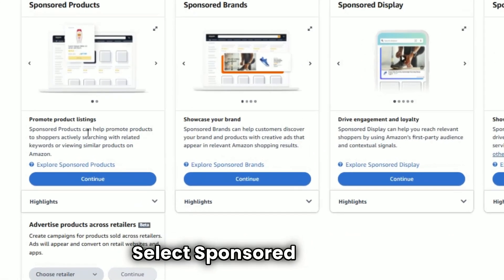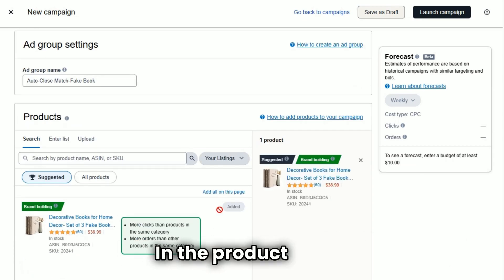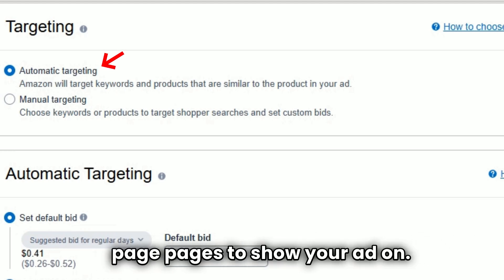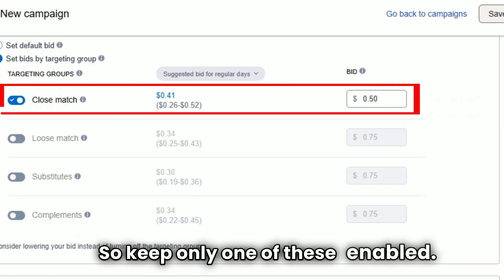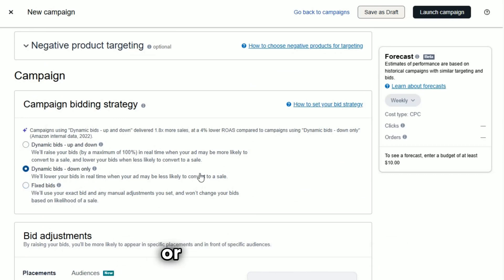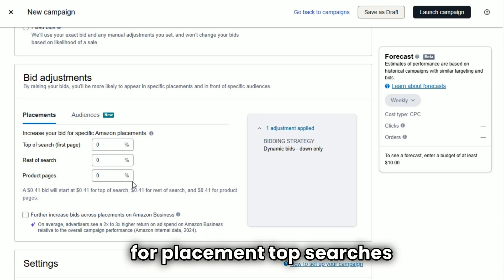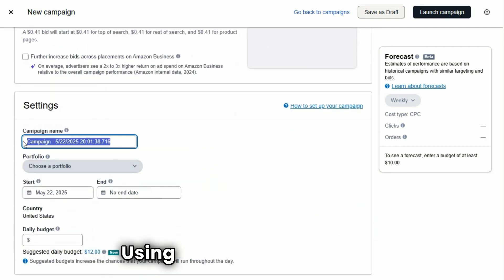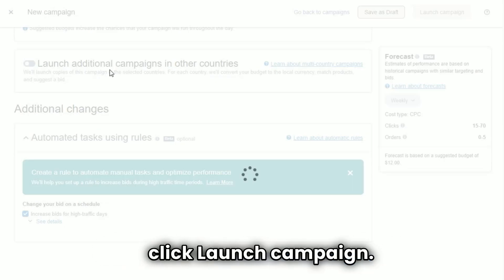Amazon PPC for Beginners 2025 | Sponsored Product Auto Campaign + Campaign Types Guide | Part 2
📘 Amazon PPC Tutorial for Beginners 2025 - Part 2
Welcome to the second part of our Amazon PPC Crash Course for 2025! In this video, you'll learn about the 4 types of Amazon PPC campaigns and get a step-by-step walkthrough on setting up your first Sponsored Product Auto Campaign using the 4-Campaign Auto Strategy.

🎯 Perfect for beginners who want to boost their product visibility and start generating sales FAST.

📌 What You’ll Learn:

The difference between Sponsored Products, Sponsored Brands, Sponsored Display & Sponsored TV ads

How to set up a high-performing auto campaign from scratch

How to structure campaigns for better control and performance tracking

📥 Coming Next: Part 3 – How to Do Keyword Research & Build a Keyword Master List

👇 Drop your questions in the comments we reply to all!

FOR YOUR EASE:
0:41 – 4 Types of Amazon PPC Campaigns Explained
0:54 – Type 1: Sponsored Products
1:20 – Type 2: Sponsored Brands
1:37 – Type 3: Sponsored Display
1:57 – Type 4: Sponsored TV
2:14 – Intro to 4-Campaign Auto Strategy
2:46 – Step-by-Step: How to Set Up Sponsored Product Auto Campaign
2:50 – Step 1: Open Campaign Manager
2:59 – Step 2: Click Create Campaign
3:04 – Step 3: Choose Sponsored Products
3:17 – Step 4: Name Your Ad Group
3:34 – Step 5: Select Product
3:46 – Step 6: Select Automatic Targeting
3:59 – Step 7: Set Bids by Targeting Group
4:36 – Step 8: Choose Bidding Strategy
5:01 – Step 9: Review Placement Adjustments
5:27 – Step 10: Finalize Campaign Name, Budget & Dates
5:48 – Step 11: Launch Your Campaign website